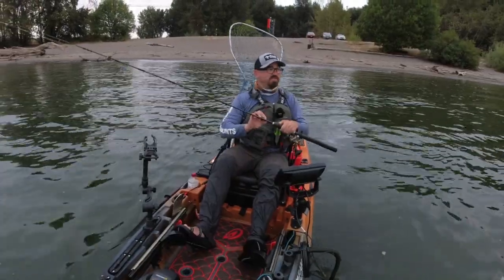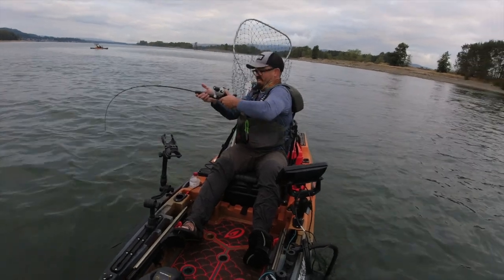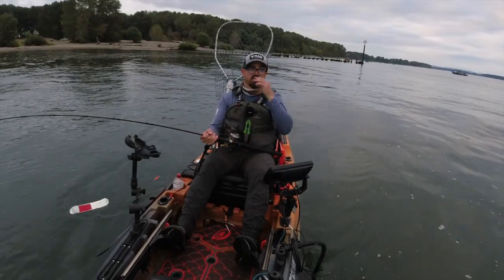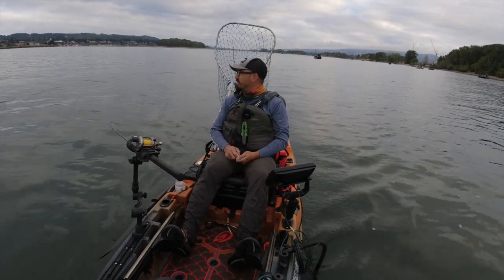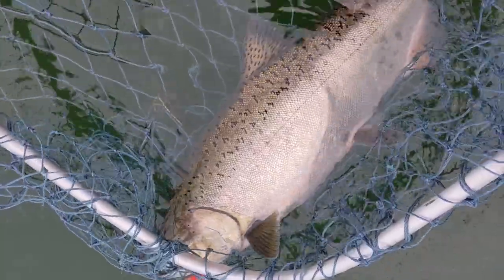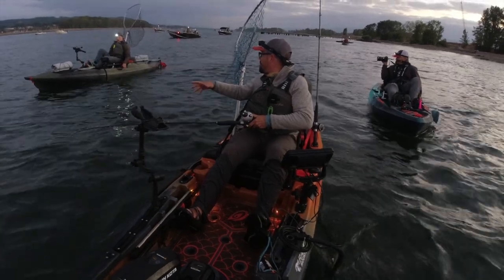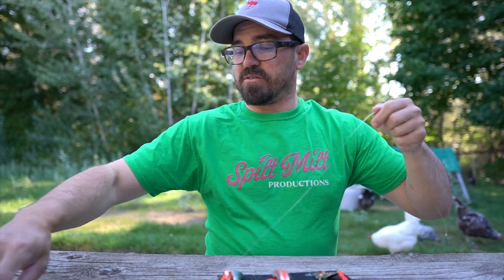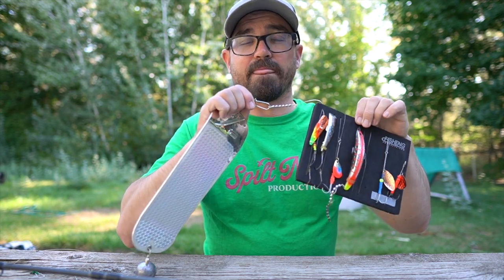How to Troll for Columbia River Fall Chinook Salmon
The Columbia River is a legendary Chinook Salmon river. King Salmon can be found in this river throughout most of the year but the large fall run is the most anticipated fishery in the region. Hundreds of thousands of Chinook Salmon will enter the river in August and continue arriving through October. Trolling for these salmon is one of the most effective ways to target these fish in slackwater or during incoming tides.

Tackle Featured in this Video:
- Brad's Original Superbait "Hot Tamale"
- Pro-troll Chrome/Chrom

To learn more about the @OldTownCanoeKayak AutoPilot 120 featured in this video